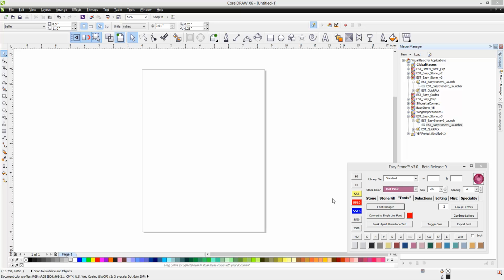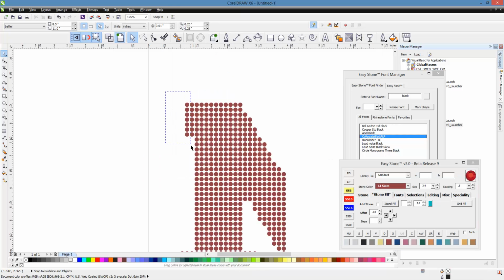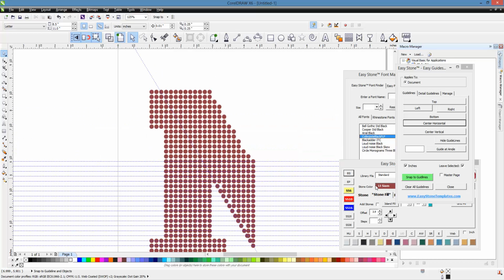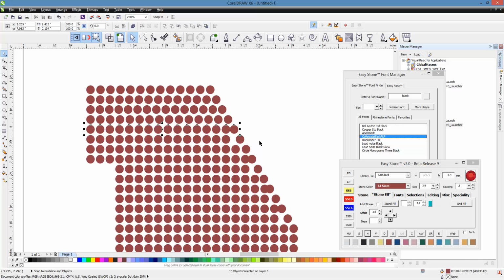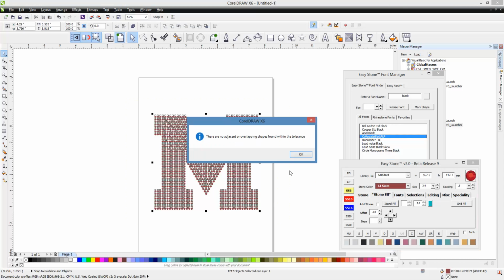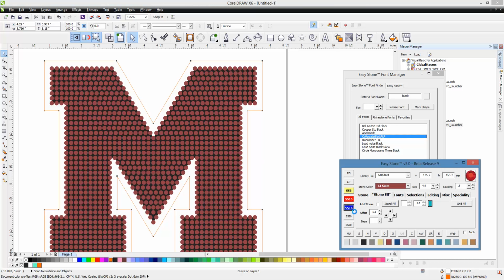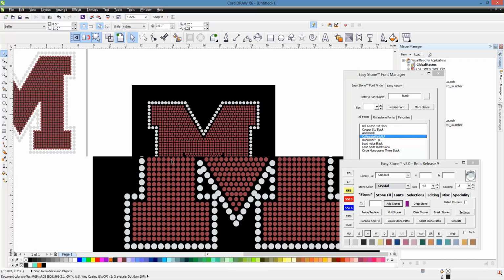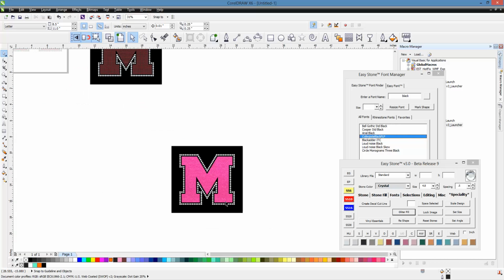Easy Stone™ v3.0 CorelDRAW Rhinestone Macro - College M Project